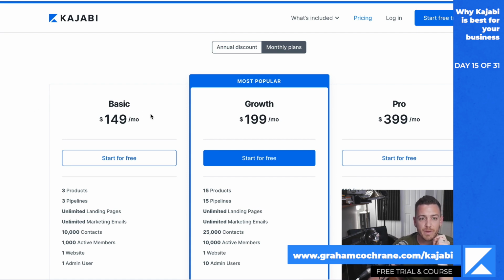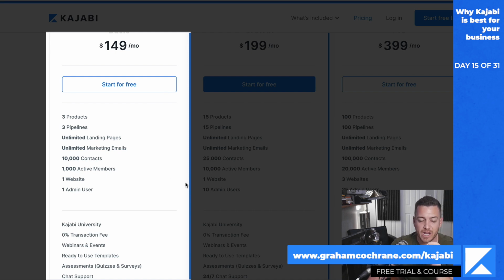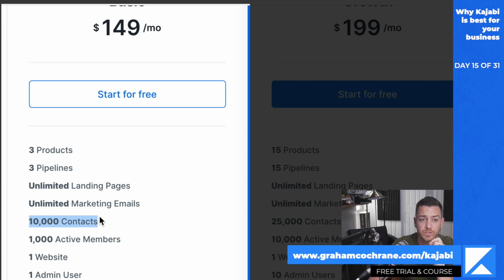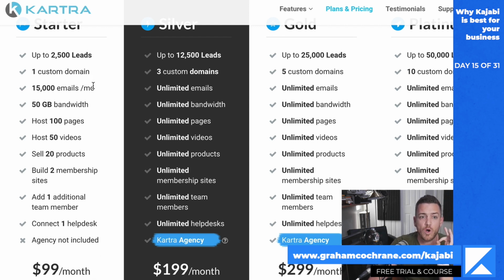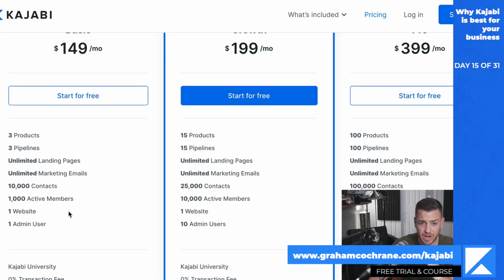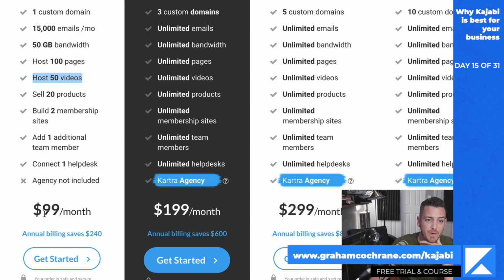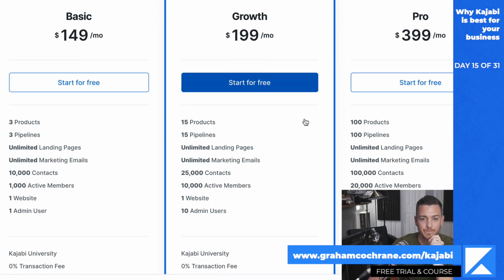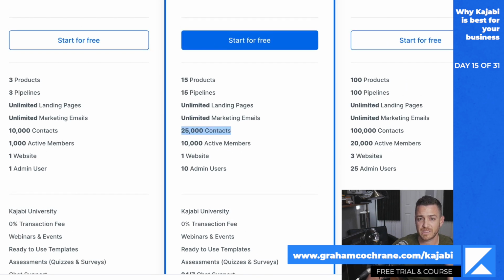Kajabi: Why Kajabi Is Best For Your Business - Day 15 of 31 With Kajabi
Why Kajabi Is Best For Your Business
What are you getting with Kajabi? Why is it better than the competition? We're going to answer all of these questions in today's video. In any market (especially in the online business space) there's going to be competition. It is just unavoidable. Now as a Kajabi user, maybe you think I'm biased and would choose Kajabi no matter what - not true! I have actually looked at the competition and decided that Kajabi is still the best bet. Not because I like it, not because it's what I've been using for a long time, but because objectively it really is the better product. You get more of the things you actually need (as we'll dive into in this video) and Kajabi has proven time and time again, that it is a company to trust and put your faith in, long term. All the functions that we have come to love and depend on in this space, has one point in time been non existent, but Kajabi has proven that they are committed to change that, as they continue to pioneer new features to help all of us in our online business journey.

So at some point, you just have to make a decision. Are you in or are you out? What I've been trying to do in this Kajabi series, is to show you that Kajabi is solid and the best decision out there. But in the end my friend, it is up to you. But I will say this, rather than take my word for it, go in and try it out yourself. It is totally free when you use my link! Jump in and let's take your business to the next level!

Time stamps:
0:00 Welcome to the series!
1:49 The best time to do online business
2:30 Why Kajabi really is the best decision
4:07 The competition
7:15 Kajabi gives you more
7:49 Same price, but Kajabi is a better deal?
8:49 Kajabi as a company
10:20 Elevate your business with Kajabi!

- 31 Days With Kajabi - What is it about? -

Click to replay: Why Kajabi Is Best For Your Business - Day 15 of 31 With Kajabi

- 31 Days With Kajabi -
Day 16: -
Day 17: -
Day 18: -
Day 19: -
Day 20: -
Day 21: -
Day 22: -
Day 23: -
Day 24: -
Day 25: -
Day 26: -
Day 27: -
Day 28: -
Day 29: -
Day 30: -
Day 31: -